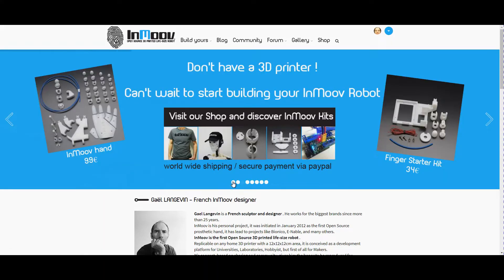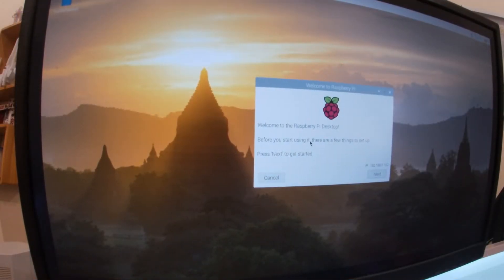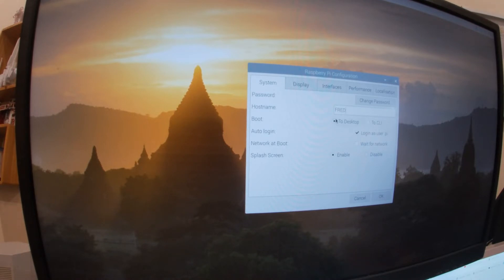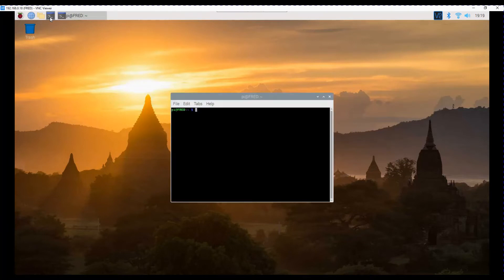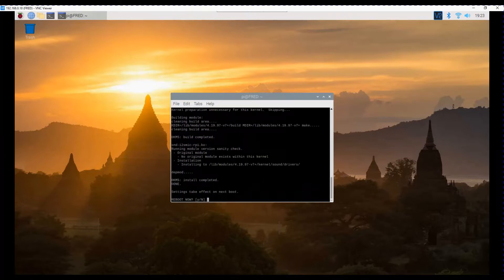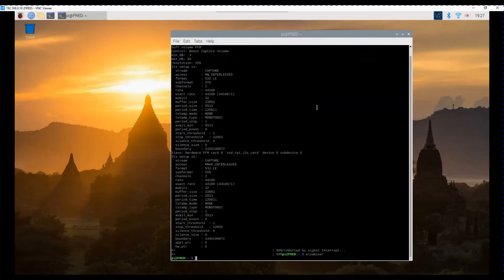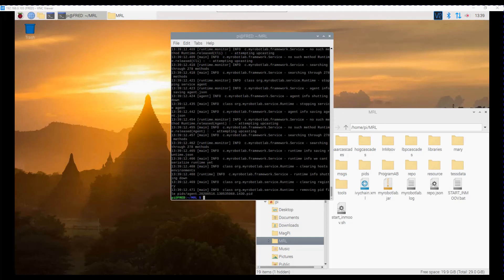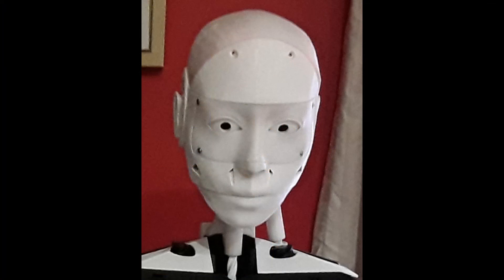Fred's Head Part 4, Setting up the Raspberry Pi 3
In this video we will look at the brain of Fred, My Inmoov build.

For this build we will use a Raspberry Pi 3 running Linux and MyRobotLab.

At the time of this video, the current supported version of Rasbian the official OS of the Raspberry pi is Buster.
You will need to download that from the Raspberrypi.org website.

You will also need a Raspberry Pi 3 or better and an SD Card.
In this video I am using a 32GB SD card.

To copy the Operating System (OS) to the SD Card, I will be using Balena Etcher, there is a link further down.

cd ~
make sure your in your home directory

download a script to install the I2S drivers

chmod +x i2smic.sh
We are going to want to run the script, but we need to allow execution of the script.

sudo ./i2smic.sh
runs the script.

arecord -l
lists all the Audio devices you can record with. Most likely only the one.

arecord -D plughw:0 -c1 -r 48000 -f S32_LE -t wav -V mono -v file.wav
make sure the number following plughw: matches the number for your I2S microphone. Normally 0 unless you have another mic plugged in

aplay file.wav
to play back the file you just recorded.

nano ~/.asoundrc

This section makes a reference to your I2S hardware, adjust the card name
# to what is shown in arecord -l after card x: before the name in []
You may have to adjust channel count also but stick with default first
pcm.dmic_hw {
 type hw
 card sndrpii2scard
 channels 2
 format S32_LE

This is the software volume control, it links to the hardware above and after
# saving the .asoundrc file you can type alsamixer, press F6 to select
# your I2S mic then F4 to set the recording volume and arrow up and down
# to adjust the volume
# After adjusting the volume - go for 50 percent at first, you can do
# something like
# arecord -D dmic_sv -c2 -r 48000 -f S32_LE -t wav -V mono -v myfile.wav
pcm.dmic_sv {
 type softvol
 slave.pcm dmic_hw
 control {
  name &quot;Boost Capture Volume&quot;
  card sndrpii2scard
 min_dB -3.0
 max_dB 30.0

sudo apt-get install openjdk-8-jdk openjdk-8-jre

java -jar myrobotlab.jar -install

Useful links